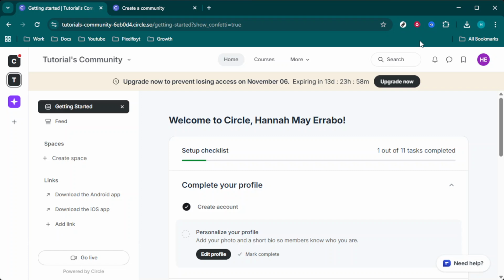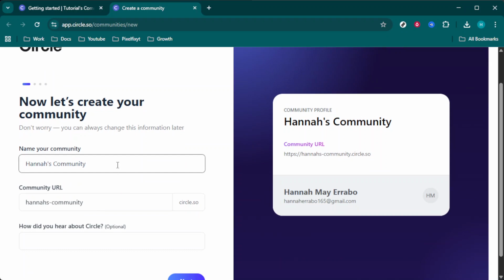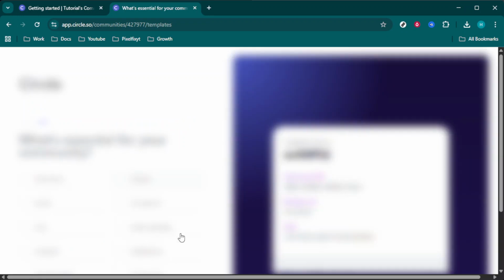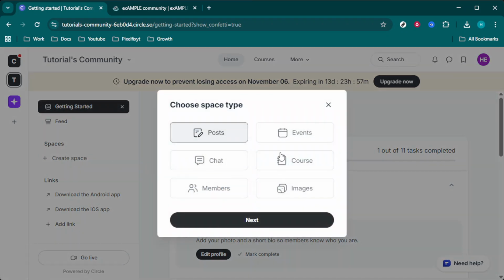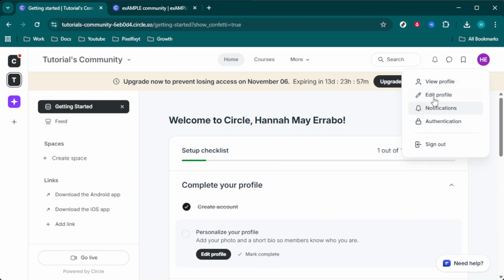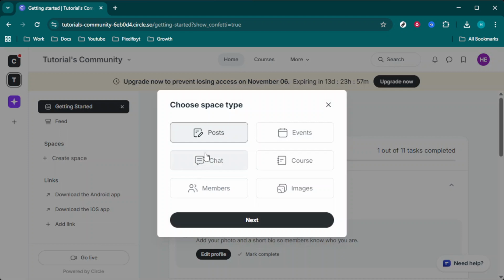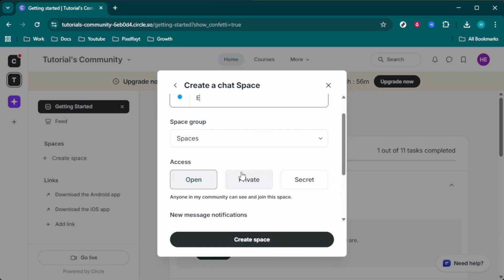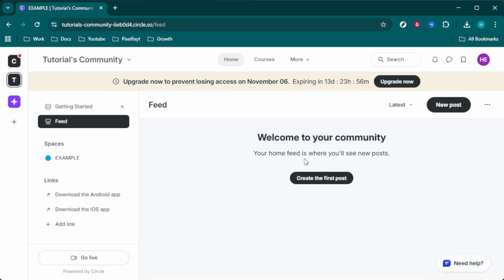How To Use Circle.so To Run Your Coaching Business | 2025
🎯 Learn how to use Circle.so to run your coaching business step-by-step! 💻 This tutorial will show you how to organize clients, create private spaces, and deliver coaching programs all in one platform. 🚀 Perfect for coaches, mentors, and entrepreneurs who want to streamline their business and grow their community! 🌟